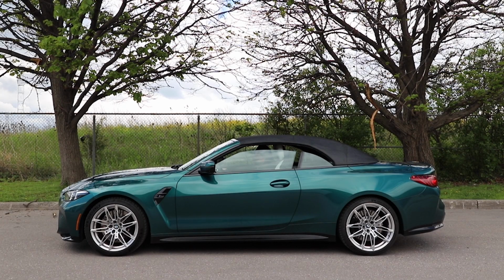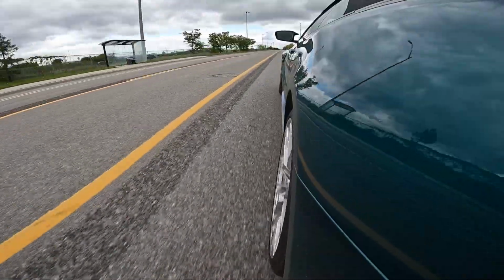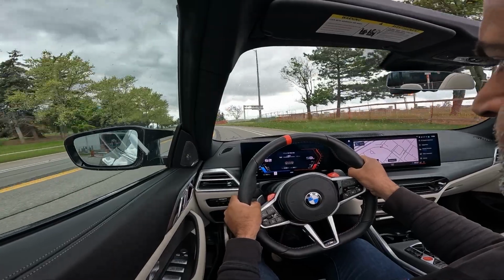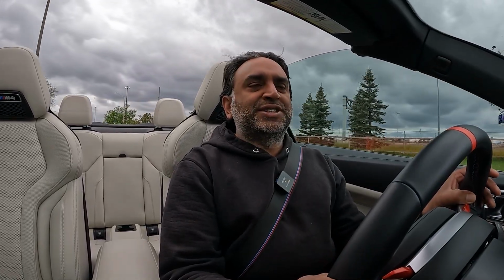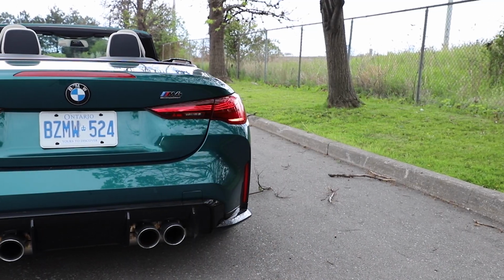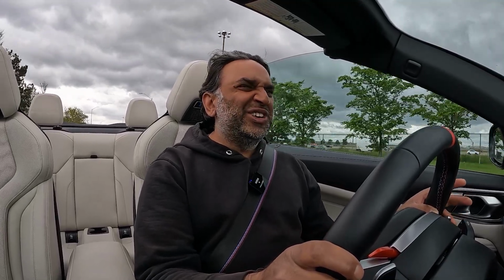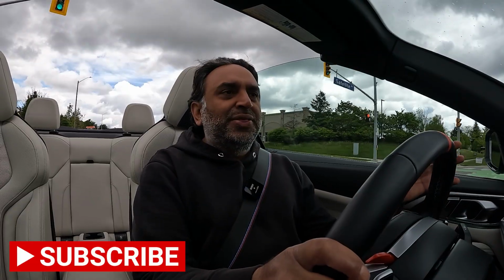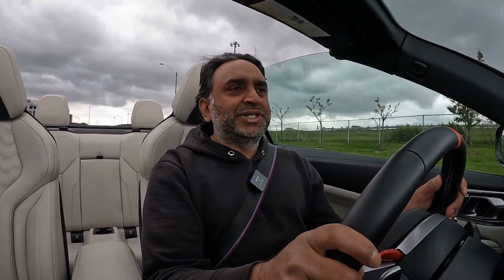2025 BMW M4 Competition Cabriolet - Power Up, Top Down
The refreshed 2025 BMW M4 Competition Cabriolet is powered by the S58 engine, a 3-litre turbocharged, six-cylinder engine with a whopping 523 horsepower and 479 lb-ft. of torque through an eight-speed M xDrive gearbox.

It's fast, it's fun and a convertible makes summer driving that much better.

Interestingly, the coupe comes in at the same price - which one would you take?
Or would you look at the M440i?

0:00 Numbers & What's New
3:51 Perks
6:45 Quirks
7:10 Irks
7:39 Pricing & Competition